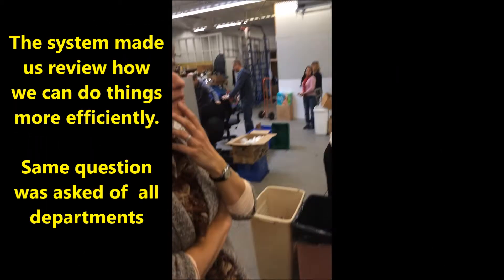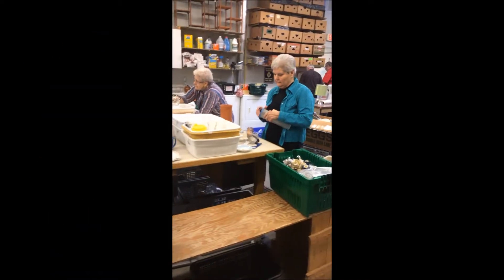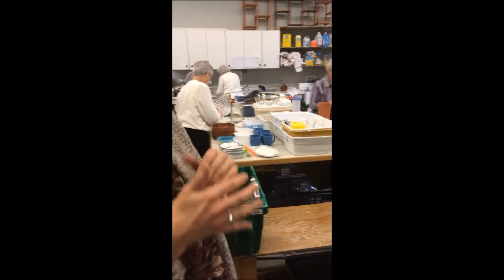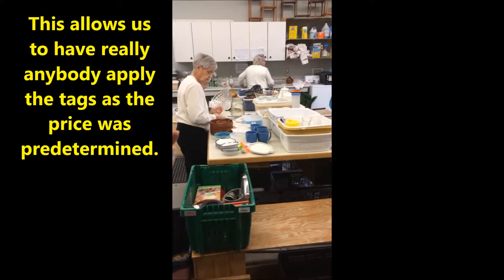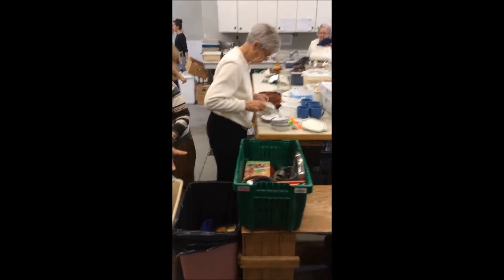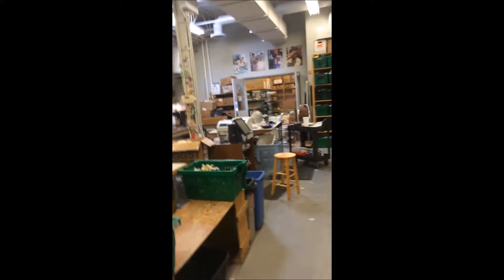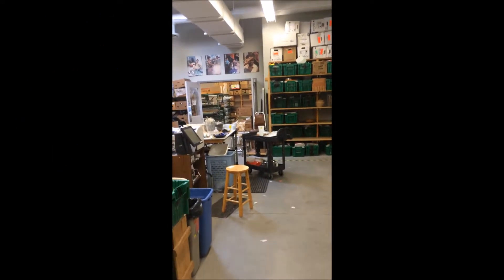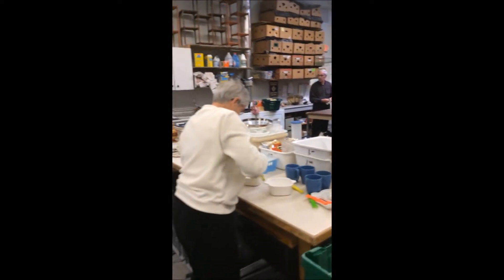Tagging Hard Goods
Thrift barcode Tagging